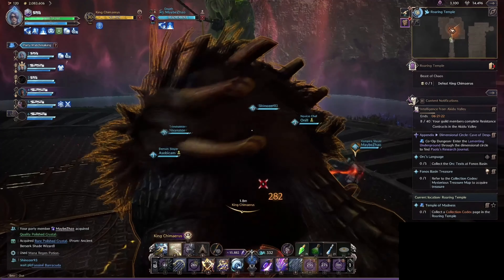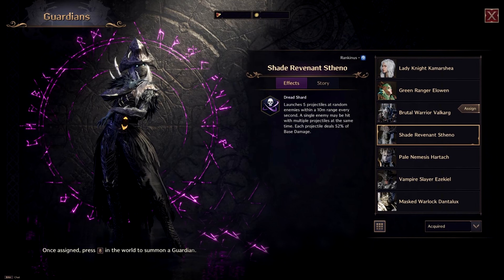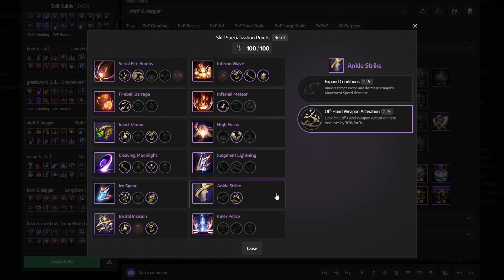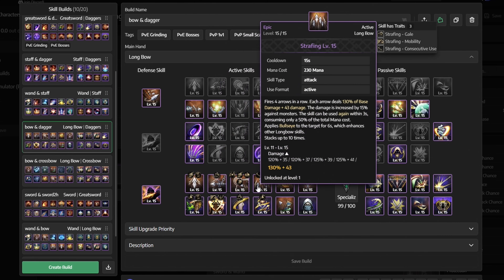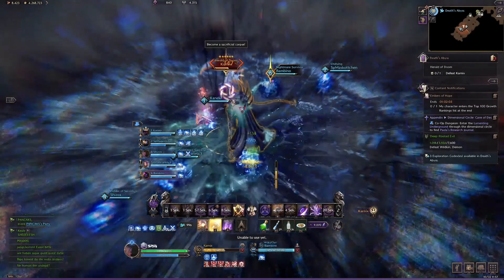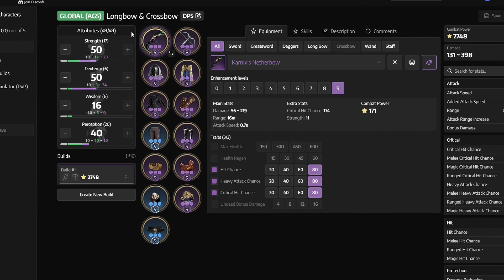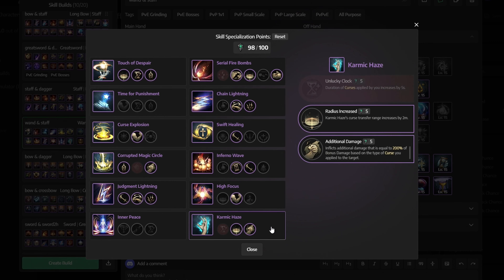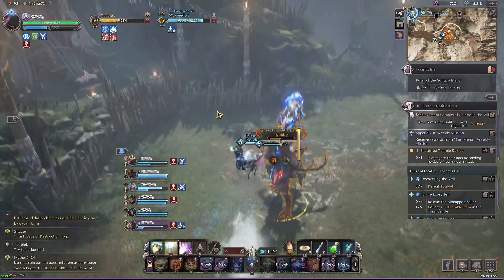TOP 5 Best DPS Builds That Are INSANE! Throne and Liberty Builds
Click this video to see top 5 best dps builds in throne and liberty. I will show you the best rotations, skill specializations, guardians, gear and much more.

Timestamps:
00:00 Throne and liberty build guide
00:26 Crossbow dagger build
04:41 Staff dagger build
08:58 Longbow dagger build
13:08 Longbow crossbow build
16:59 Staff wand build
21:27 Throne and liberty builds